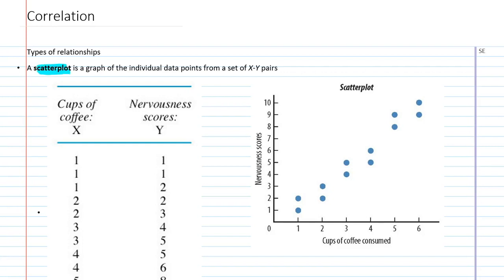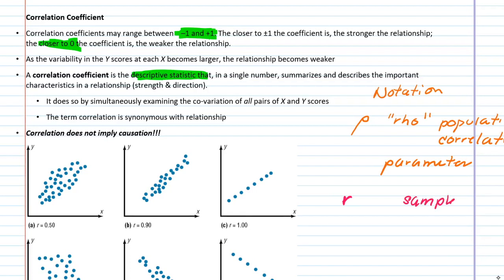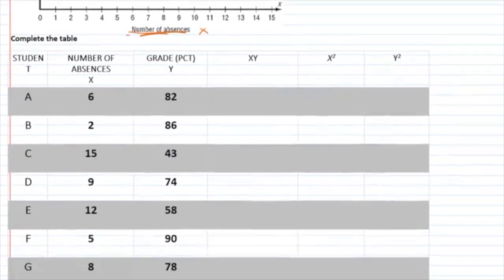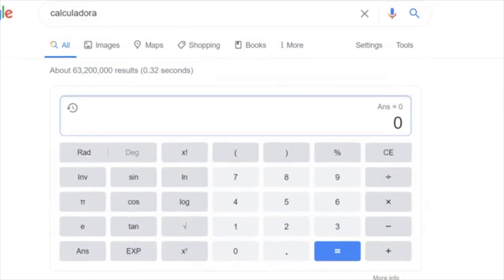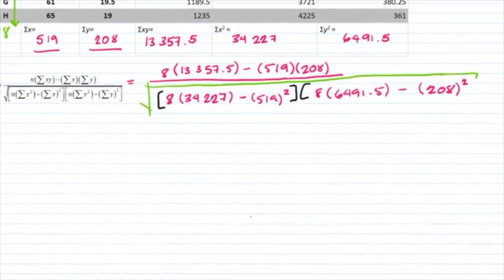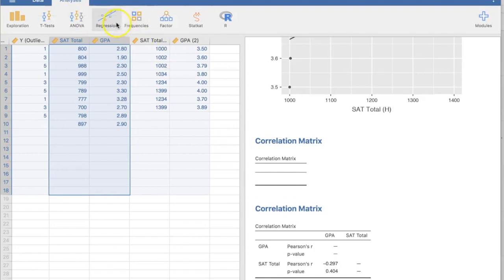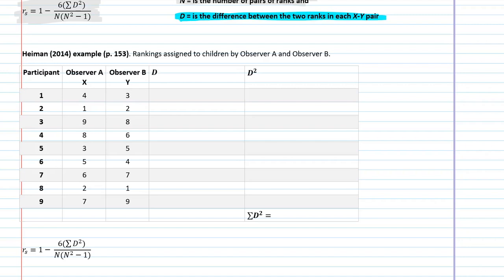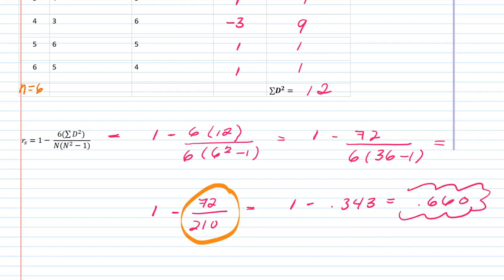Correlation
PSYC 2354